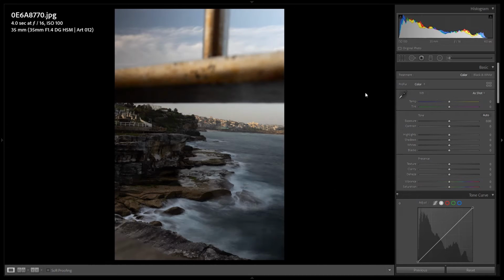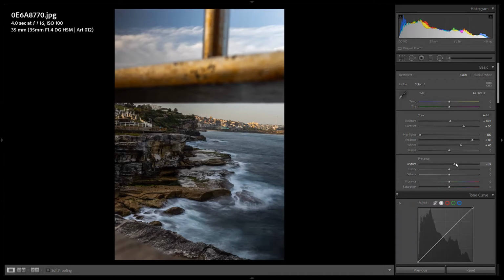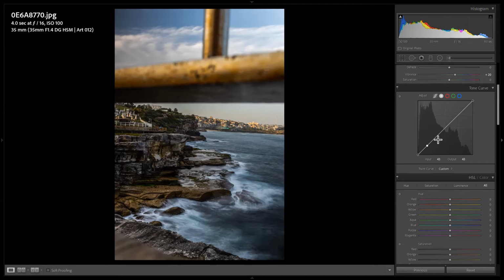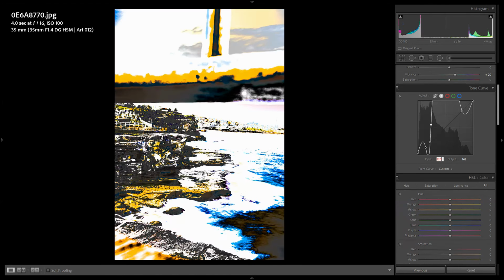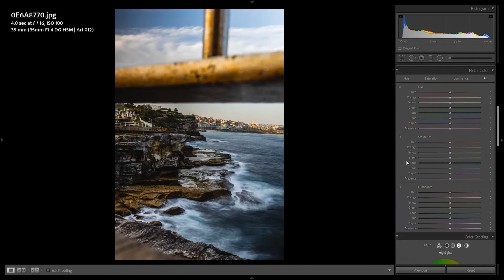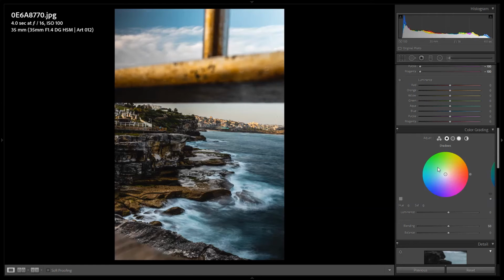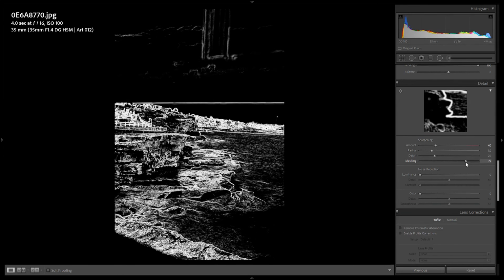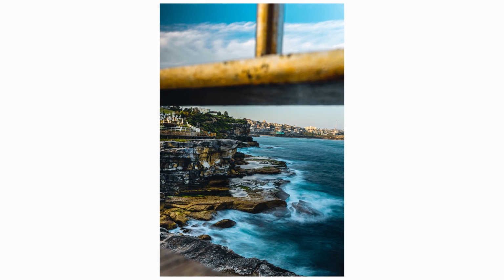How To Edit A Landscape (Lightroom)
⚡ WANT TO BE FEATURED? SEND ME YOUR RAW FILES TO EDIT!

👇 Come & hang out in the Discord!